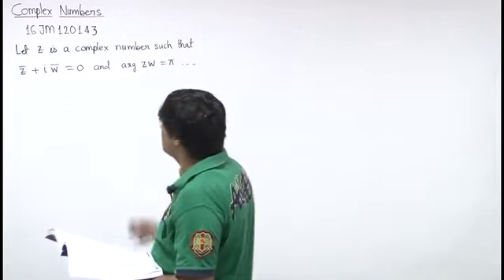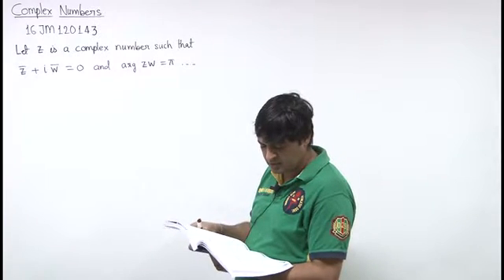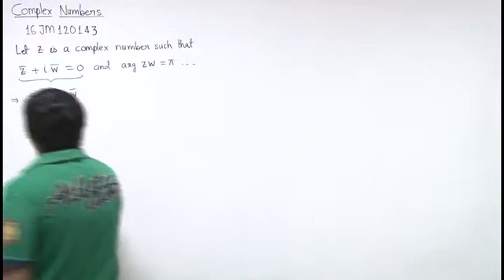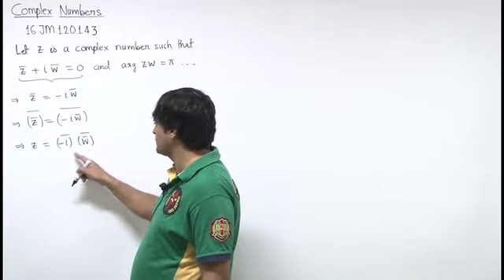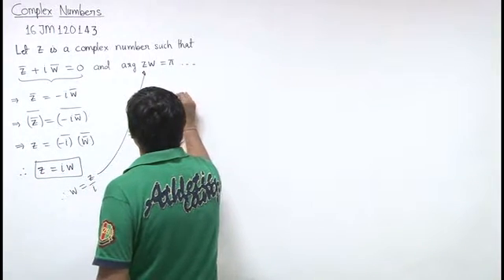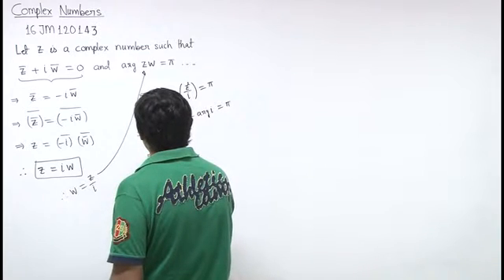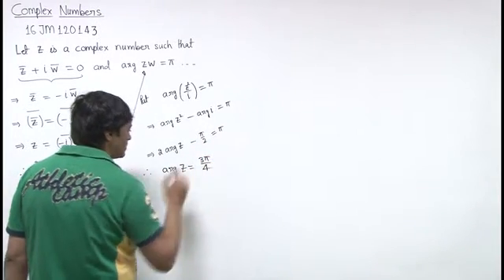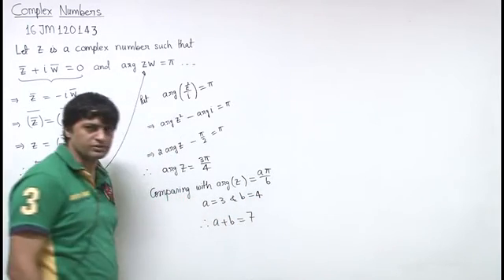16JM120143 Complex Number